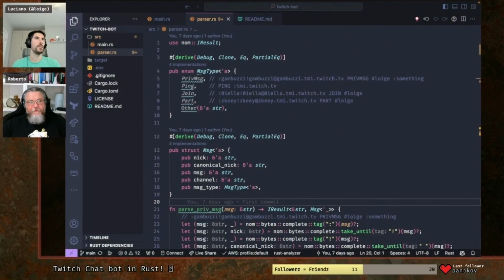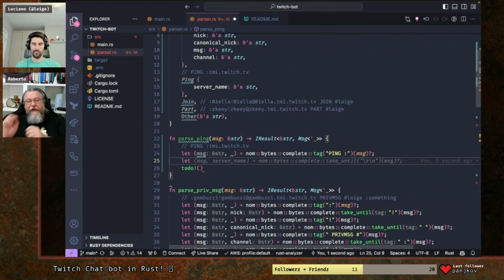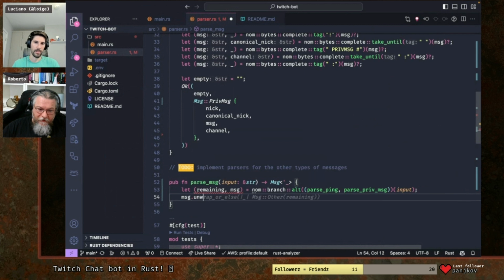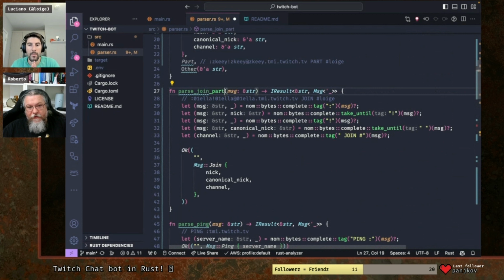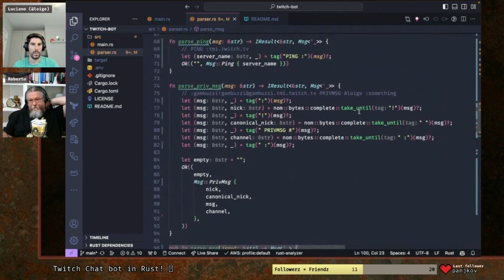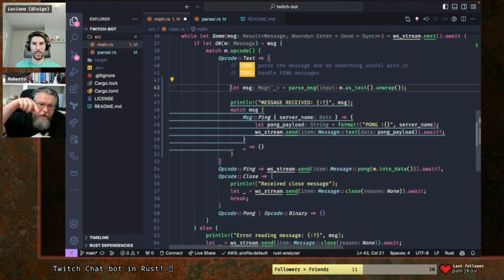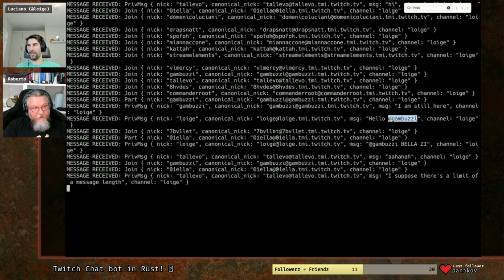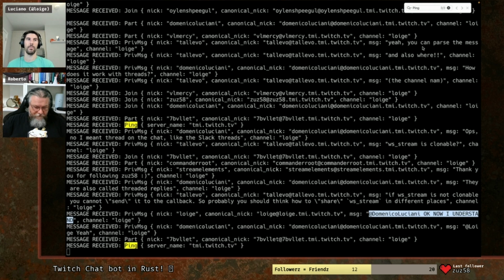Building a Twitch Chat Game in Rust part 2 - Twitch Live Stream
In this new series, we continue building a Twitch chat game live.

The idea is to be able to interact with the chat, ask questions, and receive answers from the chat

We have some ideas on the actual interactions but for now, we have been focused on getting the basics working: being able to connect to the Twitch Chat API and start to receive messages.

In this stream, we spent most of our time making sure we could parse all the different kinds of messages coming from Twitch. We also implemented a hello message to all the people joining the channel and we also implemented the PONG command (to reply to ping messages).

All the parsing code is done with the amazing `nom` library

All the code is available on GitHub (specific changes from this session in this PR